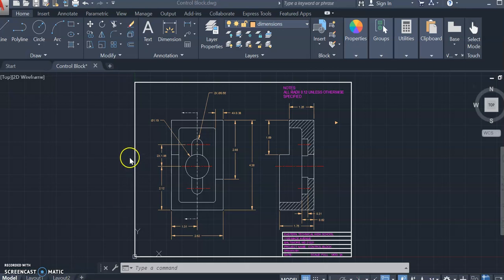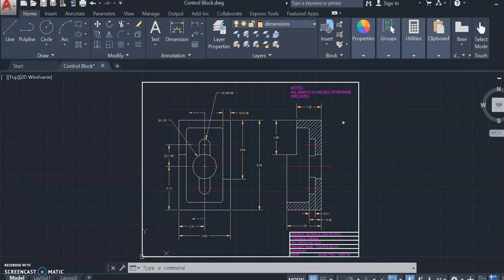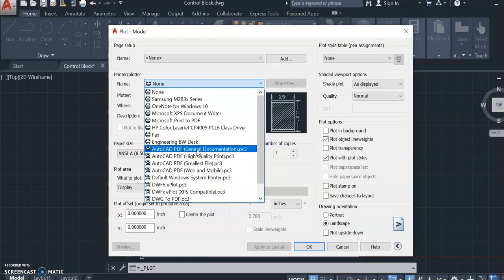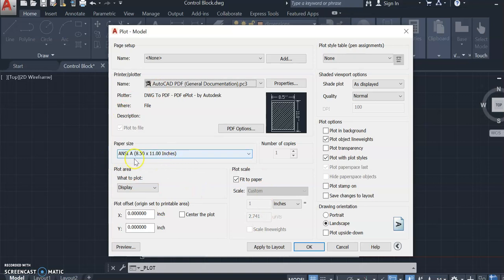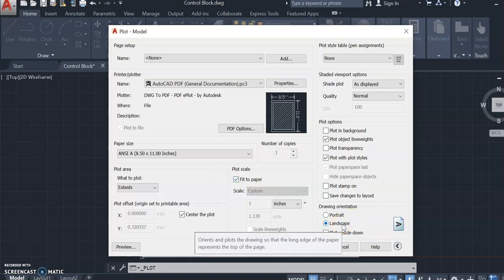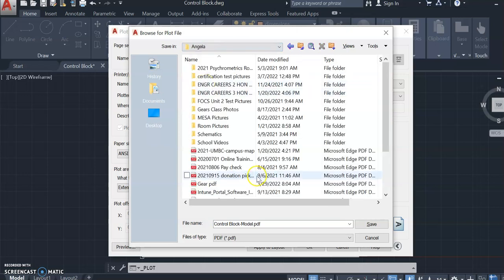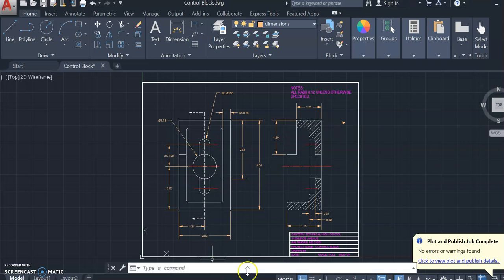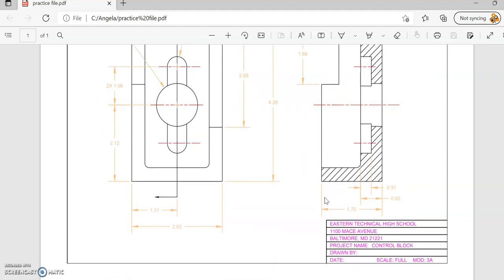AutoCAD print pdf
This video will explain to students how to create a pdf file from an AutoCAD drawing.